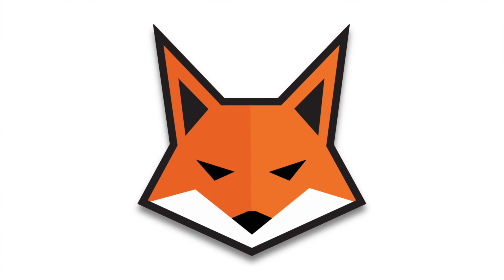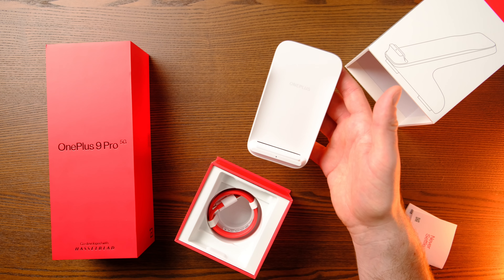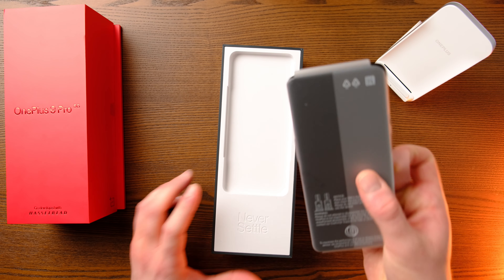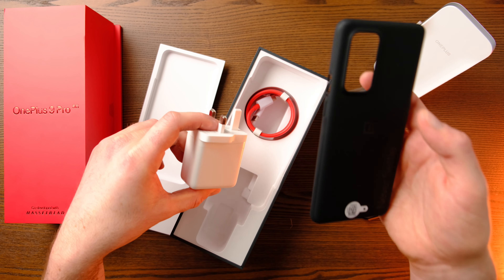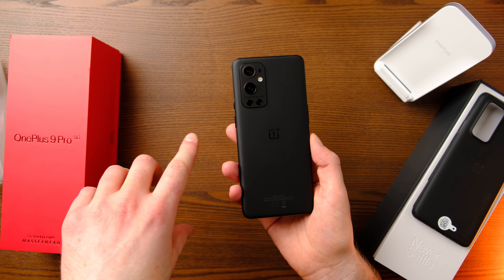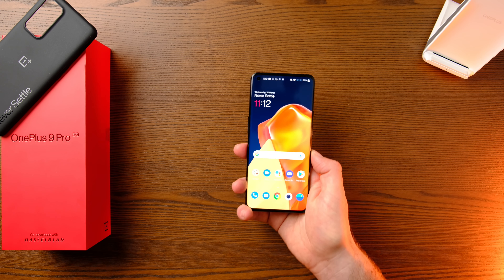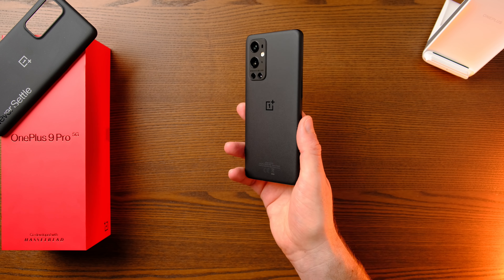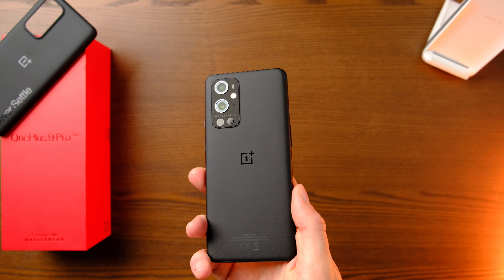OnePlus 9 Pro Stellar Black Unboxing: She's Beautiful!!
Unboxing the OnePlus 9 Pro in Stellar Black, taking a look at the awesome colour and giving my initial impressions whilst setting up the phone. I also cover some concerns that I have from what I've seen so far from the cameras, to the display, to the battery.

OnePlus teaming up with Hassleblad has caused a lot of hype around the cameras this year but will they live up to expectations?! Are there any issues? Has this phone been overhyped and failed to deliver? I guess we'll find out...

Let me know if there's anything you want to know about the OnePlus 9 Pro!!

0:00 Intro & Wireless Warp Charger
1:33 OnePlus 9 Pro Unboxing
6:51 Matte Black!!!
8:13 Concerns & Impressions

OnePlus 9 Pro Stellar Black
OnePlus 9 Pro Pine Green